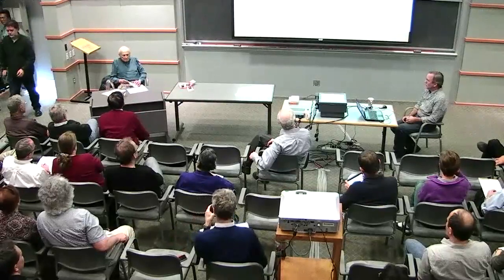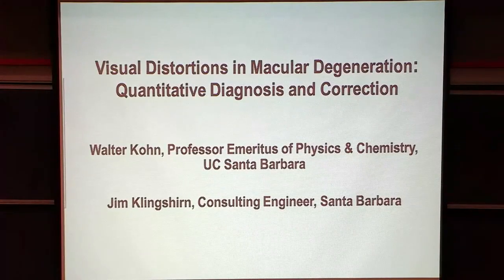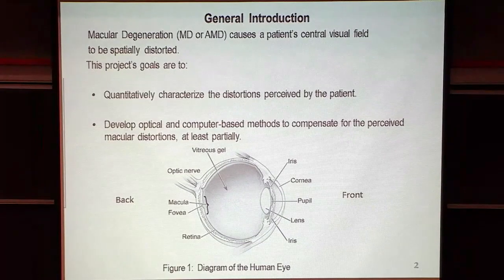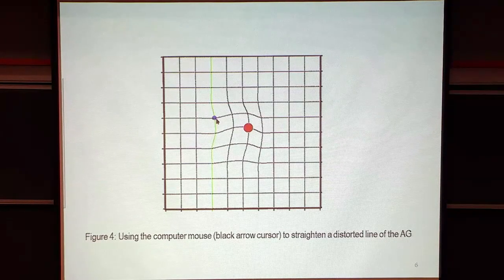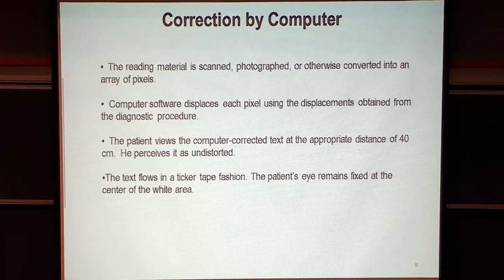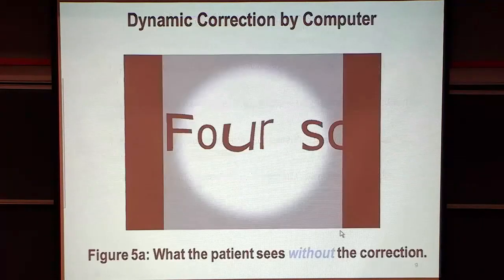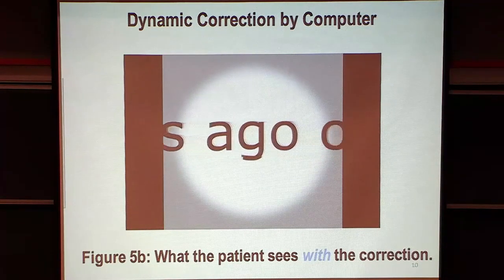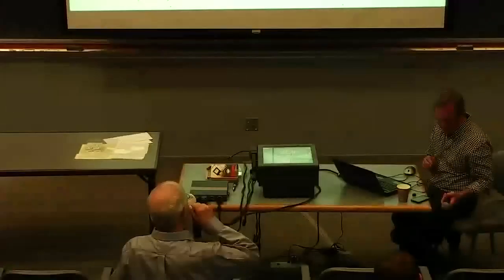Visual Distortions in Macular Degeneration: Quantitative Diagnosis and Correction ▸ by Walter Kohn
When a small child first becomes aware of a tree or a house, he is often puzzled how such big objects can fit into his small eyes, a mere inch in diameter: -- a miracle? The macula is a very small amoeba-like spot, about 2mm in diameter, located on the retina, at the back of the eye. Most visual information is absorbed as light by the macula, then converted into an electrical impulse which moves along the optic nerve into the brain’s visual cortex. There it is perceived by the patient -- another miracle? Undistorted central vision requires a smooth, forward-facing macular surface, while a wrinkled macular surface causes visual distortions, which the present work aims to eliminate or at least mitigate. Demonstrations will be presented.